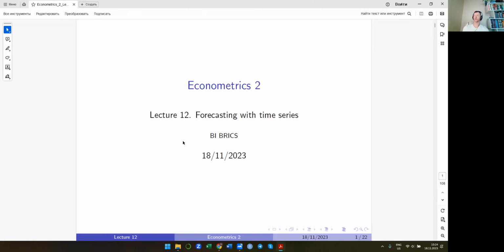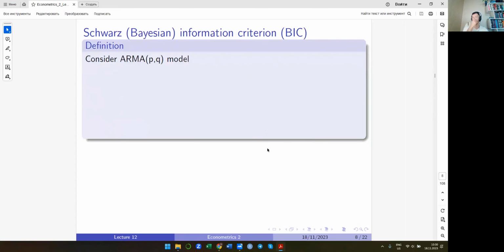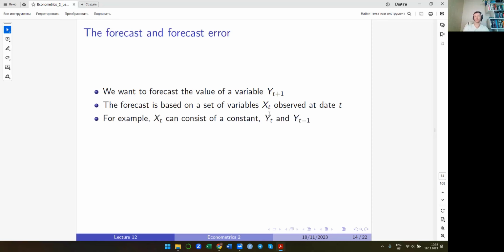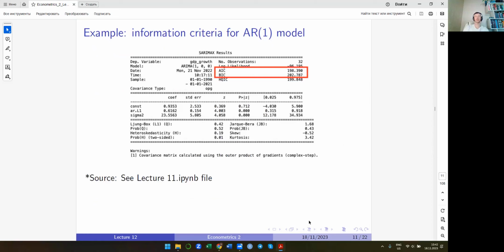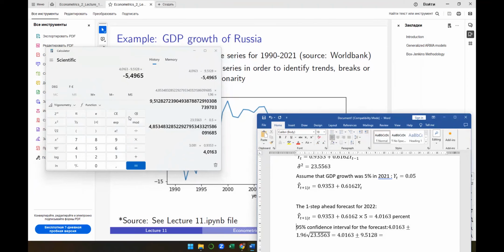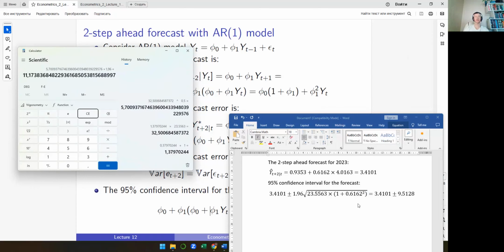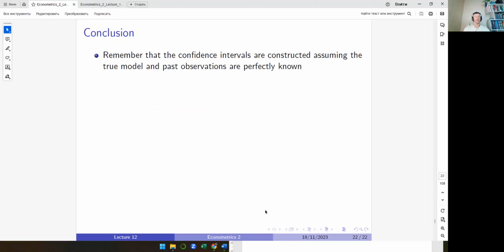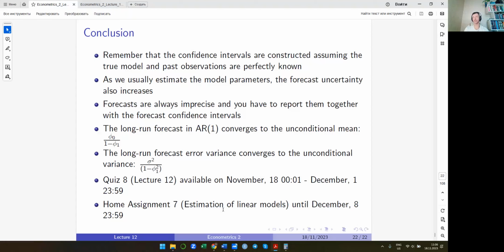Econometrics II. Lecture 12. Time Series Econometrics. Forecasting